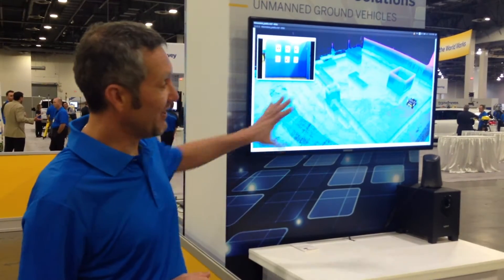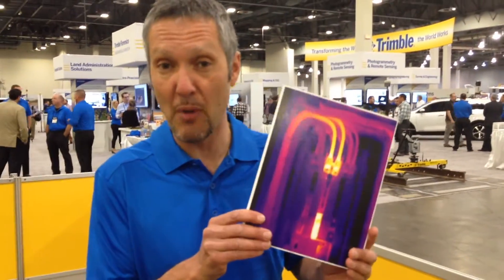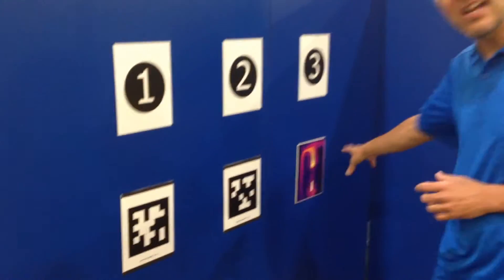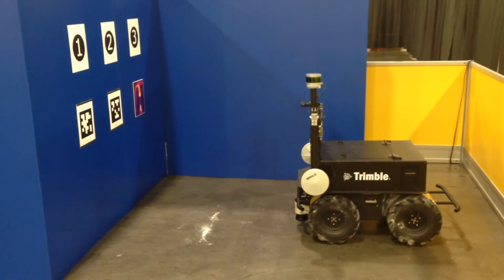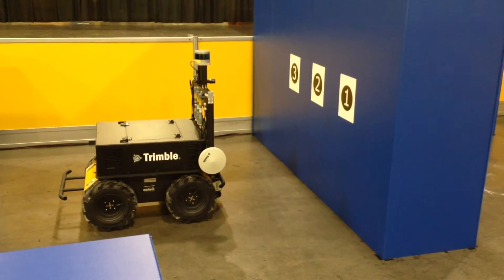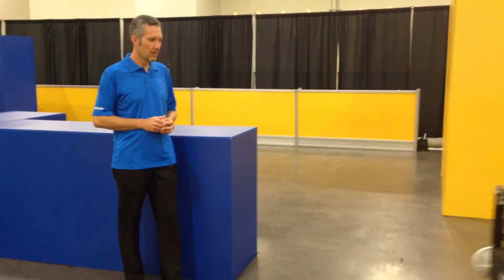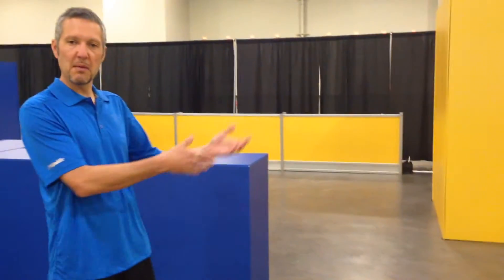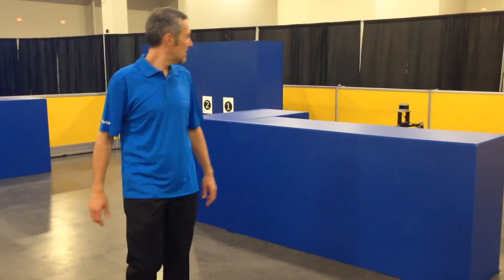Trimble Autonomous Robot Demonstrator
This is a technology preview, (not available for sale), of Trimble Autonomous Robot we demonstrated at Trimble Dimensions 2016 (along with our self-driving tractor The 3d scanned data used for the map, were provided by our TIMMS mapping cart.
Thanks to our team in Applanix for working hard on this demo!